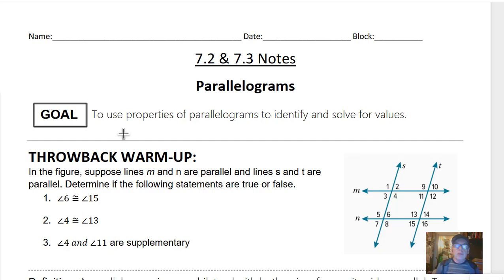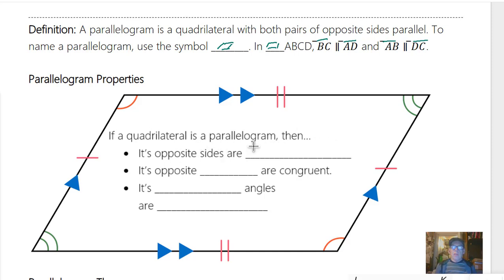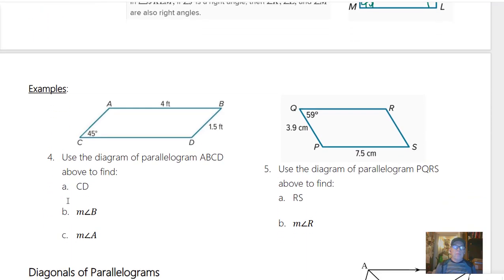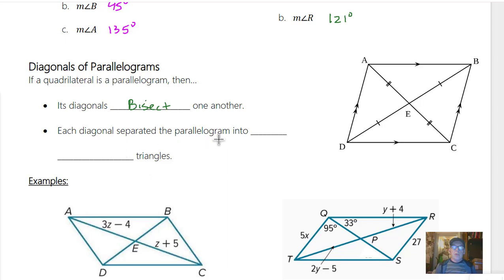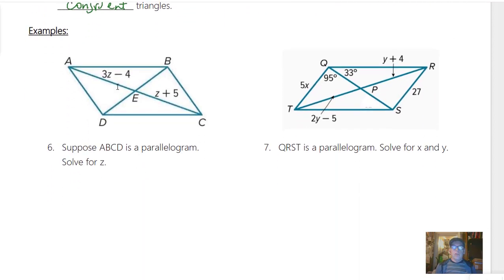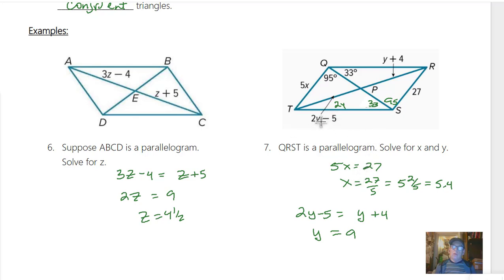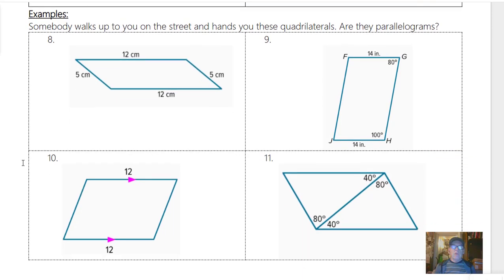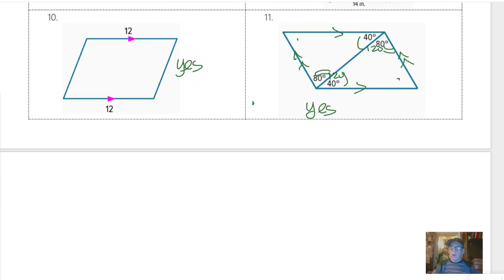6-3 Guided Notes Parallelograms and Tests (7-2 7-2) Reveal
This video accompanies the 6-3 Guided Notes pages on Parallelograms and Tests from 7-2 Reveal Geometry.  It is part of our 6-3 Guided Notes for Savvas Envision Geometry.